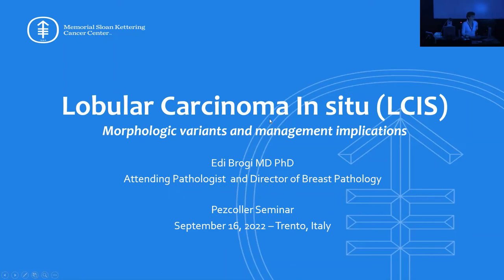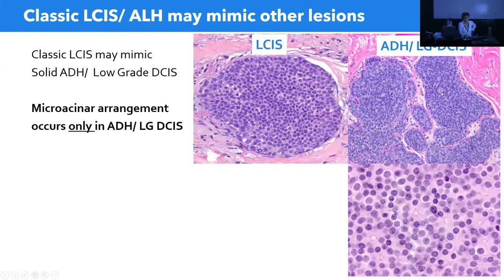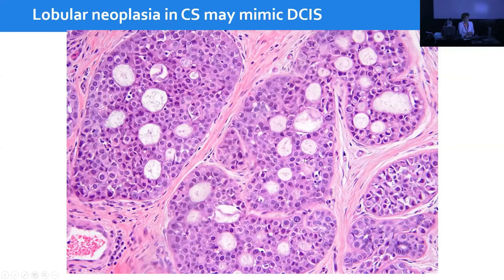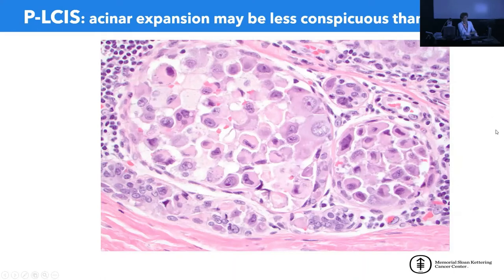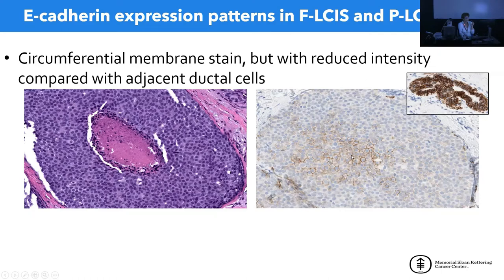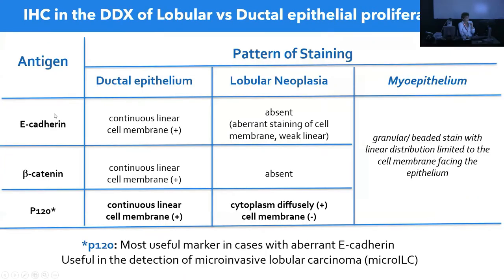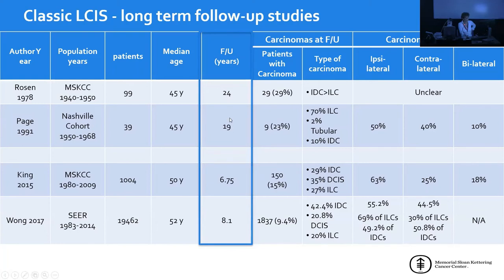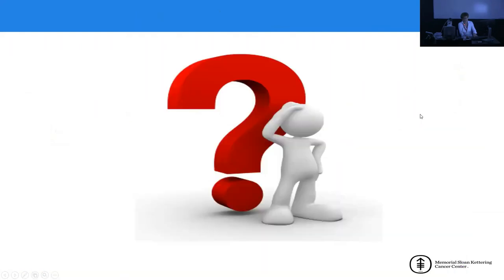32nd Pezcoller Seminar, 11/12 Lobular Neoplasia, Dr. Edi Brogi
Surgical pathology of the breast: hot topics and slide seminars
Lobular Neoplasia, Dr. Edi Brogi